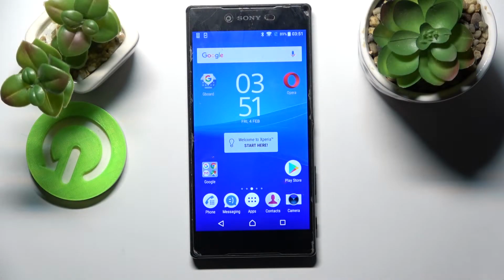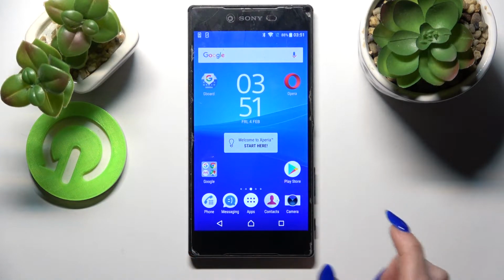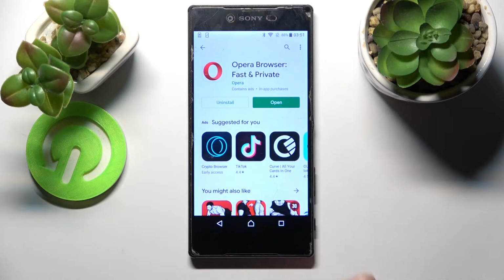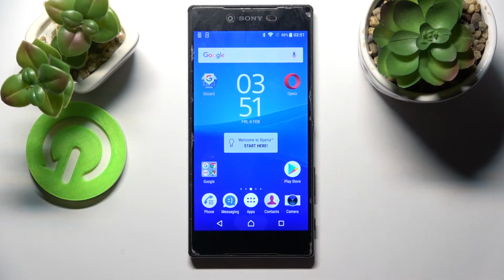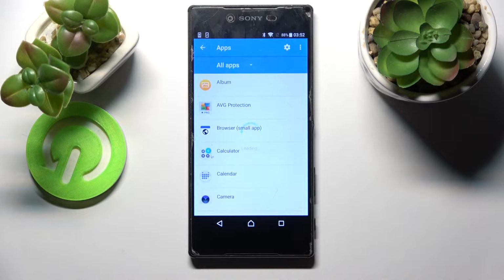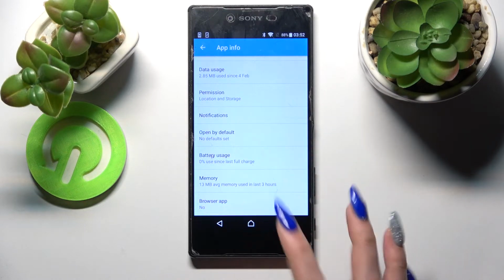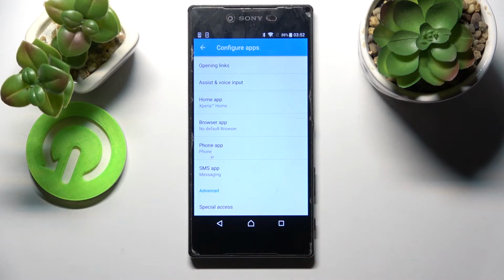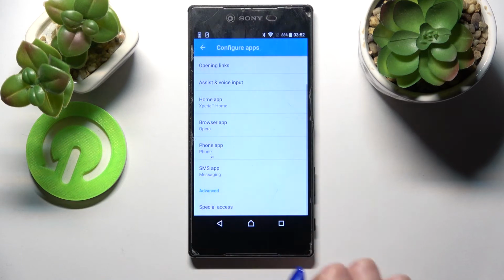How to Change Default Apps on SONY XPERIA Z5 PREMIUM - Set Default App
To learn more tutorials about SONY XPERIA Z5 PREMIUM:
Hi there! Are you interested in, how to easily Change Default Apps on SONY XPERIA Z5 PREMIUM? Are you wondering how to Adjust the Default App on SONY XPERIA Z5 PREMIUM? If you are, then you need to open and watch this short video tutorial to the end and learn how to successfully Change Default Apps on SONY XPERIA Z5 PREMIUM. Let's follow all the instructions step-by-step described by our expert and you will be able to Set Up the desired app as your default app on your SONY XPERIA Z5 PREMIUM. Today, in this video, our specialist is going to explain to you how to easily Change Default Apps, such as browser app, home app, phone app, and SMS app. Visit our YouTube Channel to discover more video tutorials about your SONY XPERIA Z5 PREMIUM and other devices. Thank you for staying with us and watching our videos!

How to Change Default Apps on SONY XPERIA Z5 PREMIUM?
How to Change Apps on SONY XPERIA Z5 PREMIUM?
How to Set Up Default Apps on SONY XPERIA Z5 PREMIUM?
How to Use Default Apps on SONY XPERIA Z5 PREMIUM?
How to Choose Default Apps on SONY XPERIA Z5 PREMIUM?
How to Pick Default Apps on SONY XPERIA Z5 PREMIUM?